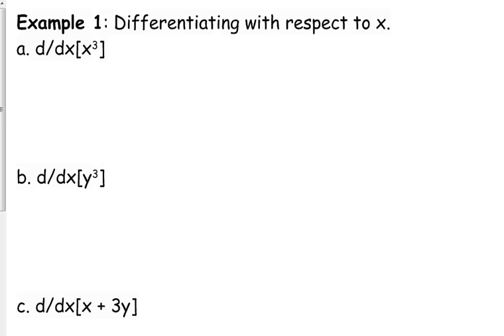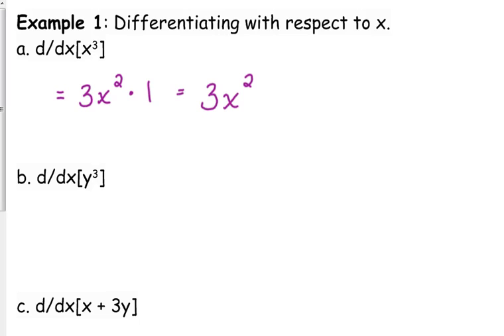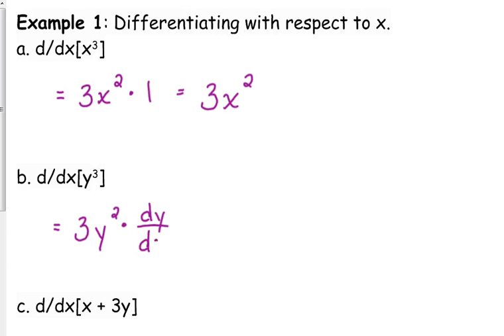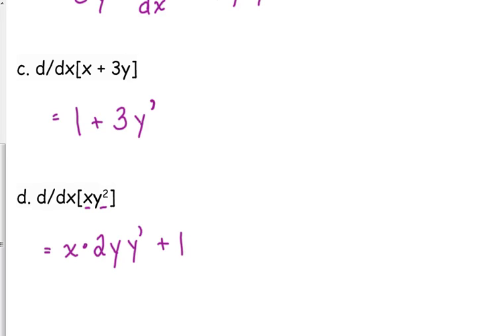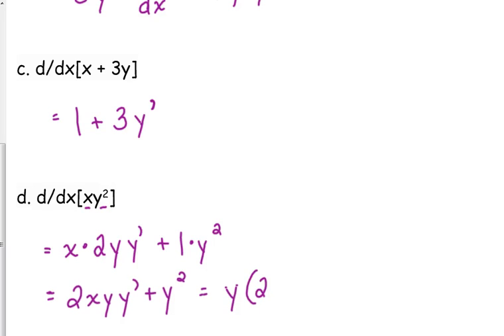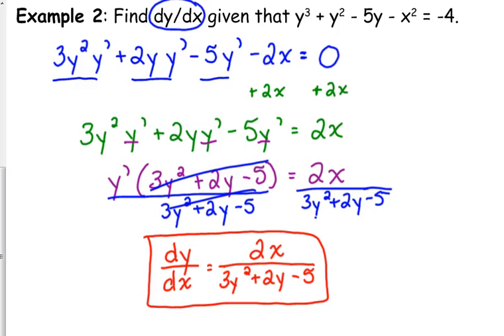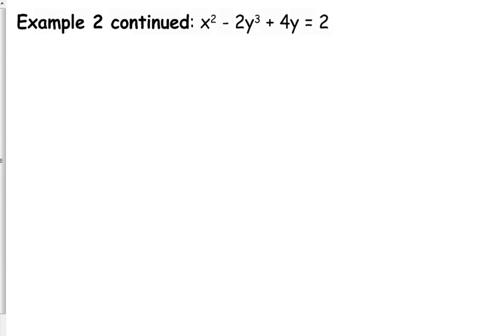Day 38 Lesson~Implicit Differentiation